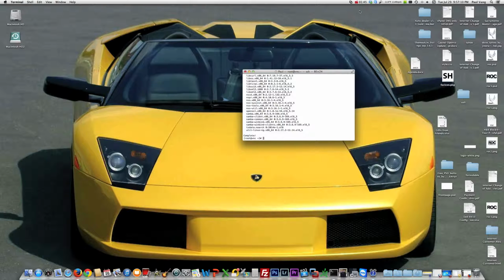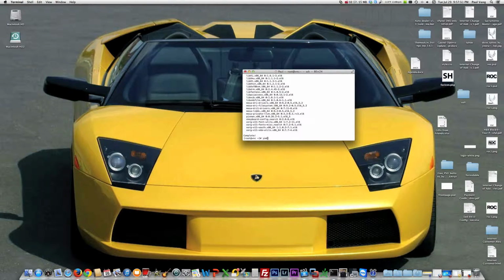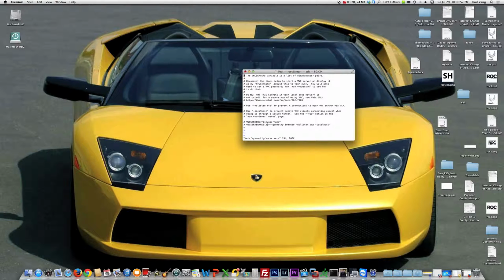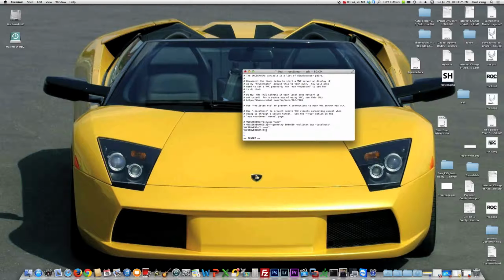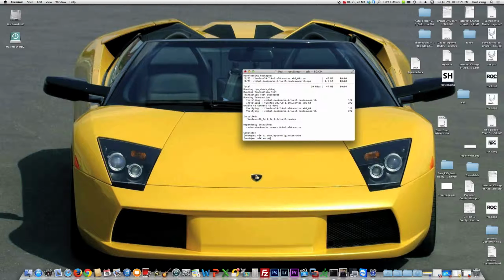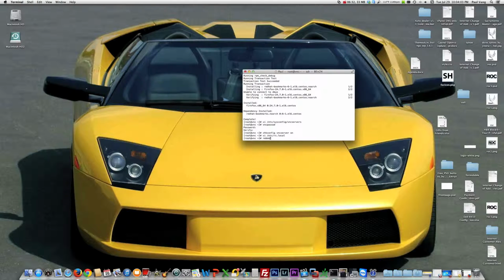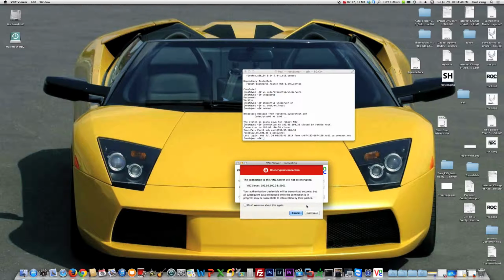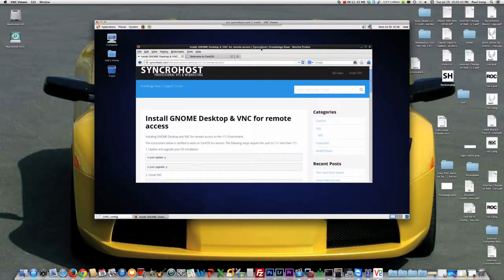Setup a Desktop Environment in a VPS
This tutorial will demonstrate how to setup a Desktop Environment  in a Virtual Private Server (VPS) and remote into it using VNC.  This is great for those who likes working with a desktop environment vs a command line.